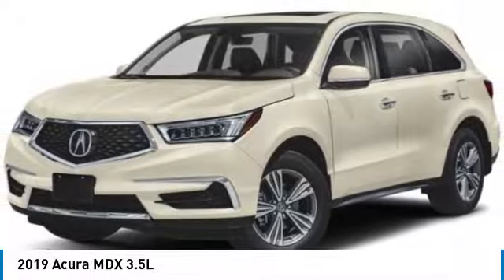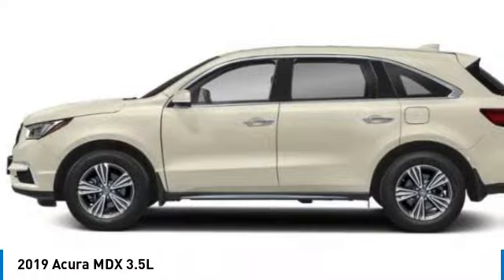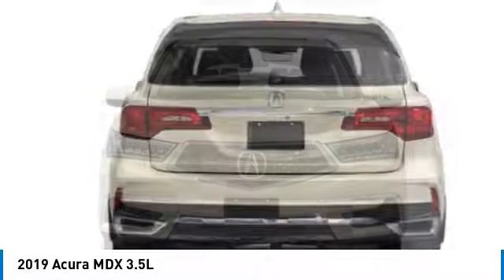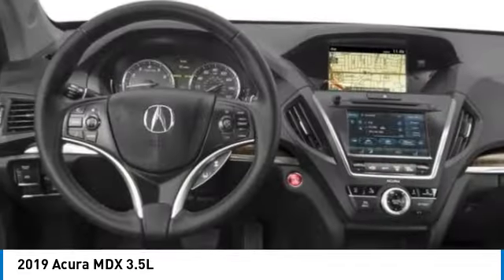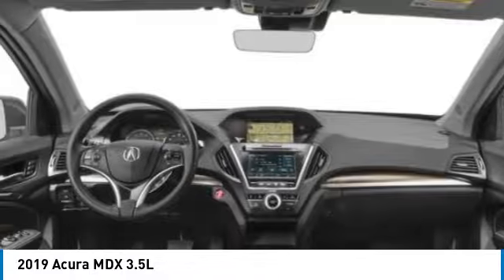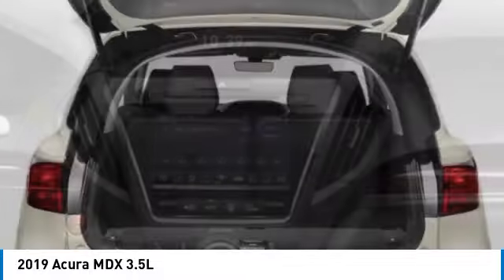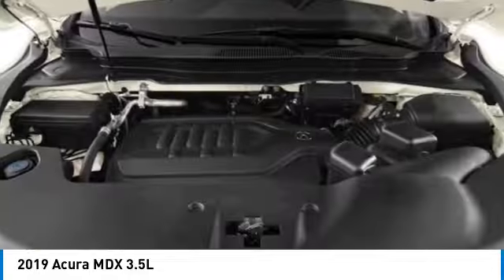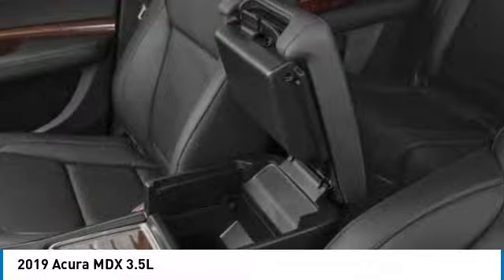2019 Acura MDX near me Hollywood,Pembroke Pines,Davie,Fort Lauderdale FL L009828 L009828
Black Used 2019 Acura MDX near me Hollywood,Pembroke Pines,Davie,Fort Lauderdale FL at Hollywood KIA.

Hollywood KIA
6011 Pembroke Rd

2019 ACURA MDX Hollywood, FL
Stock# L009828

Hollywood Kia
6011 Pembroke Rd

WOW! Check out this 2019 Acura MDX in Black!, Imagine yourself in this beauty!, Remaining Factory Warranty, SHE PASSED THE 165 POINT INSPECTION, We gave her a fresh new oil change, We put some fresh new wipers blades on her, She is a local trade, She is equipped with, Leather. 3.5L V6 SOHC i-VTEC 24V FWD 3.5L 4D Sport Utility 20/27 City/Highway MPG
Awards:
* 2019 KBB.com Brand Image Awards